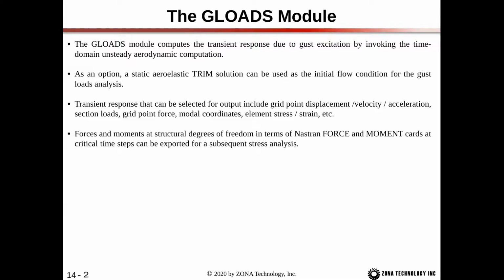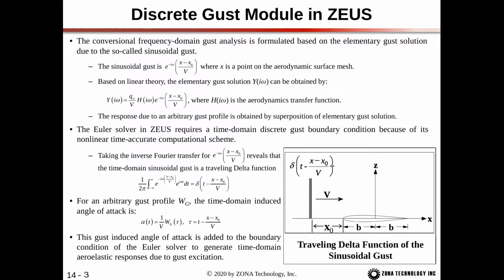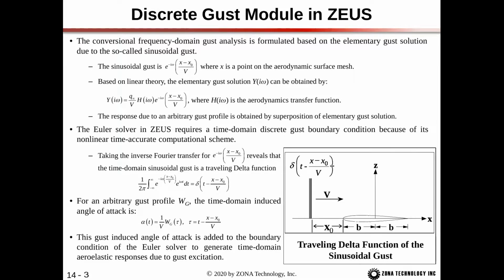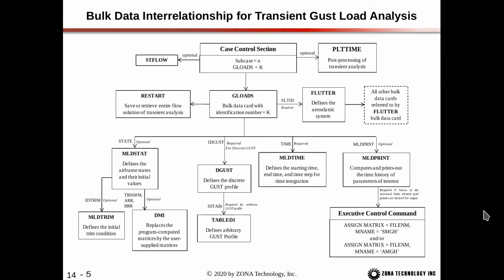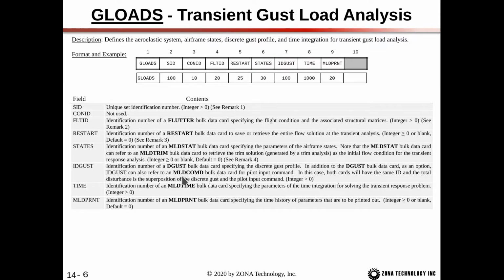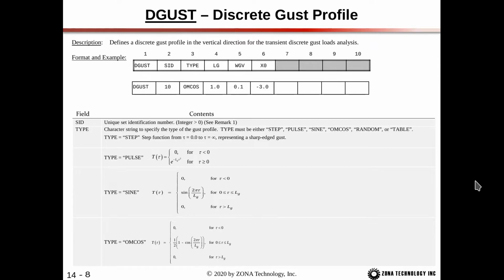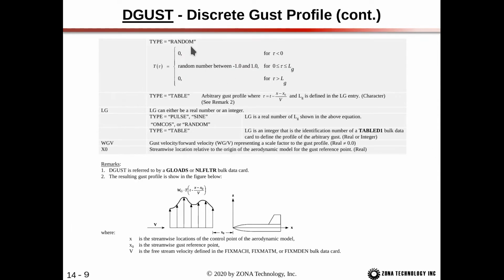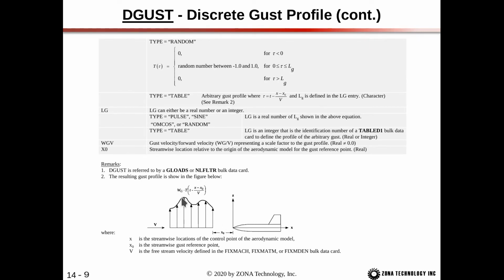ZEUS Software Training: Section14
GUST Loads (GLOADS) Analysis